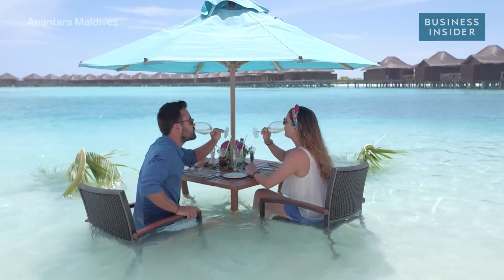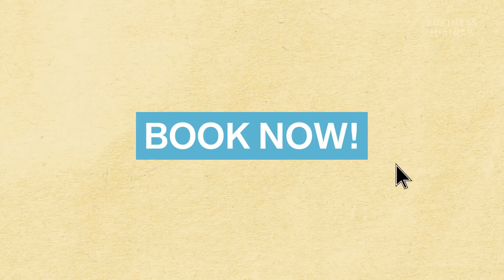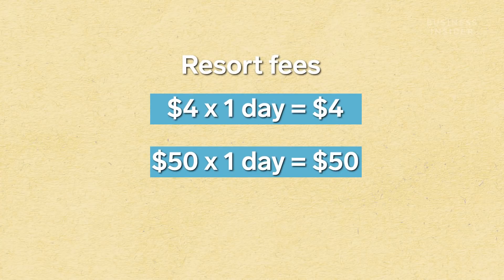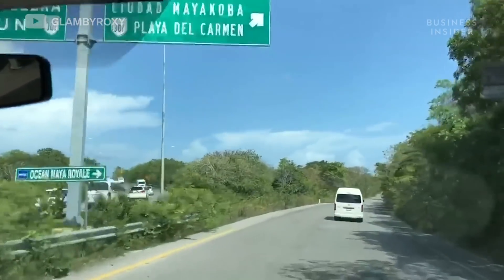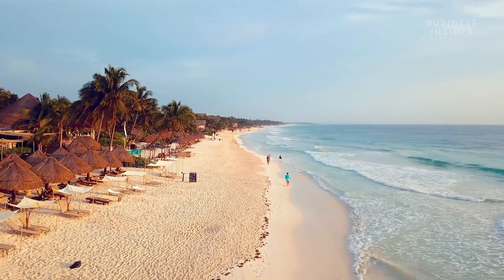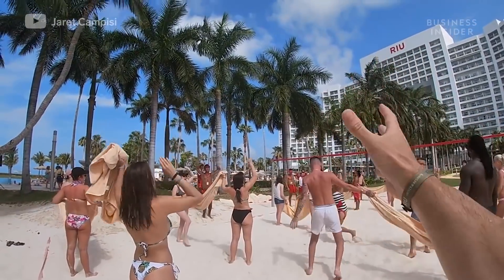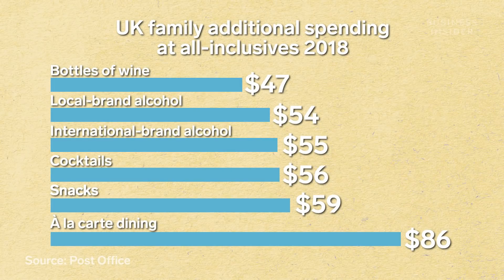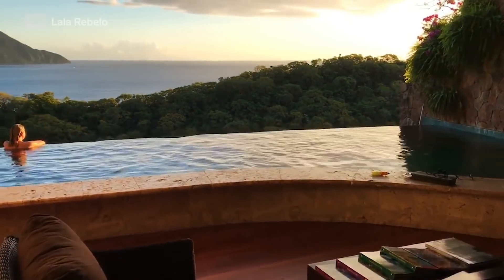Sneaky Ways All-Inclusive Resorts Get You To Spend Money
All-inclusive resorts seem great. You pay an up-front price, then you get to spend a week drinking on the beach, dining under palm trees, and relaxing next to the pool. It can even feel like you're saving money. And for those with a big appetite, that’s probably true. But for others, you could actually end up spending more.